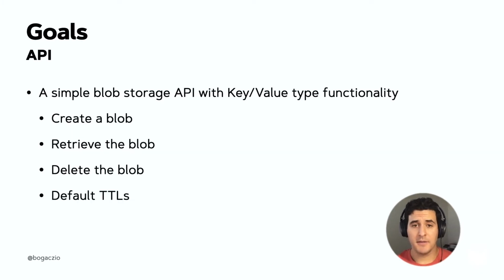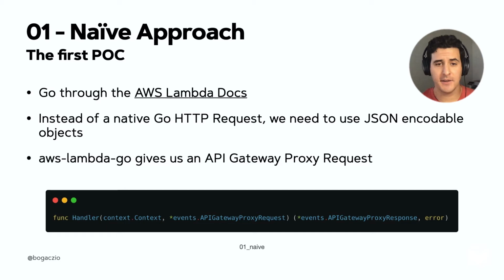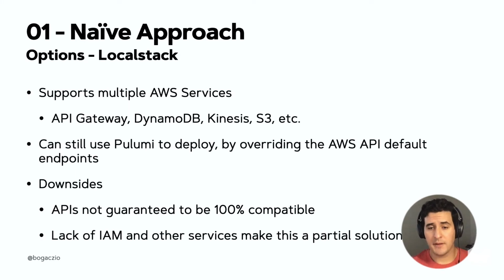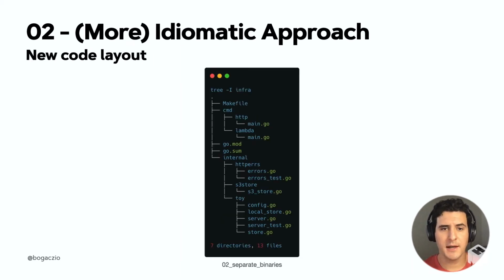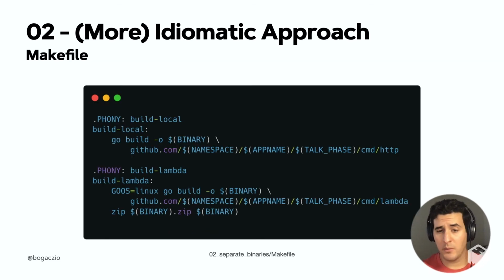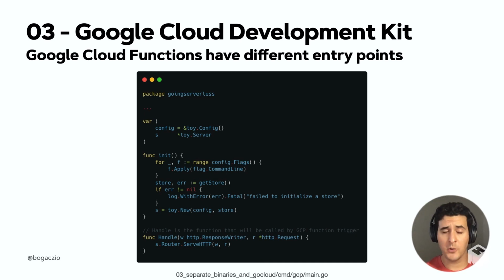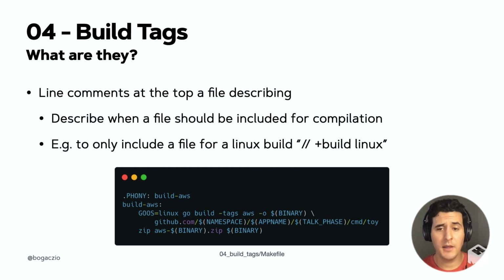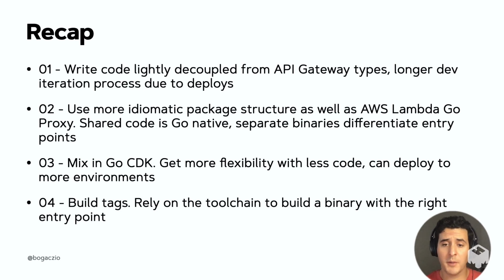Going Serverless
Go’s adoption rate is impressive, surpassed perhaps only by the adoption of serverless cloud technologies. We’ll explore how we write serverless Go code for complex APIs deployed in environments such as Lambda and Google Cloud Functions, focusing on testing and abstraction.